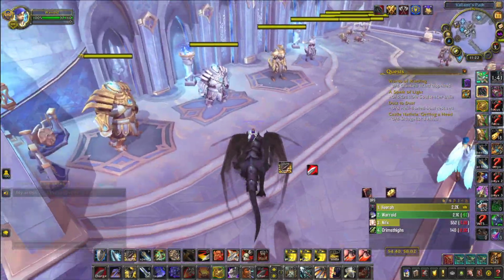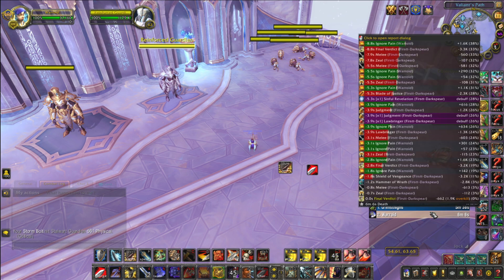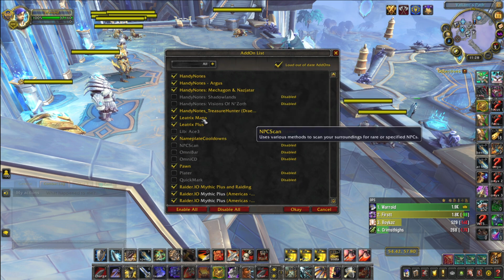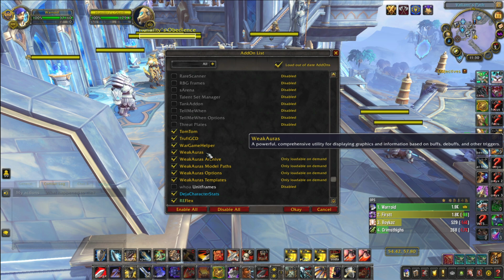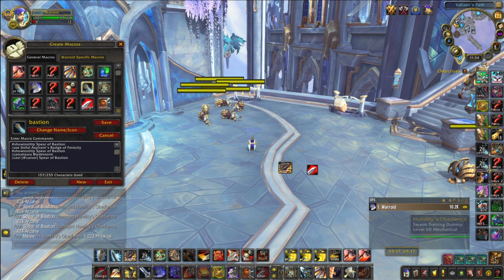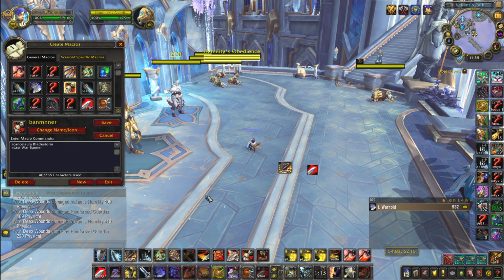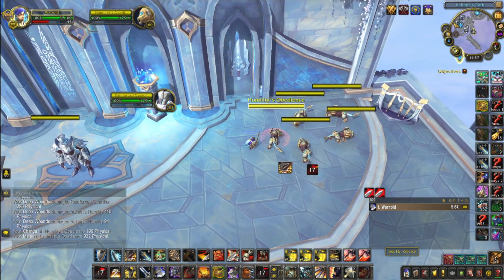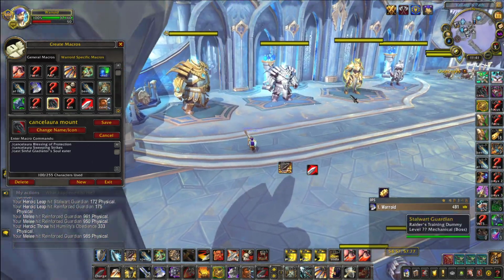2800cr Arms Warrior Arena Addons and Macros guide